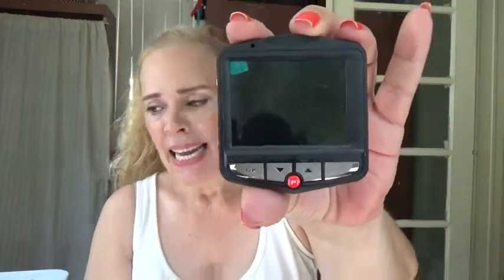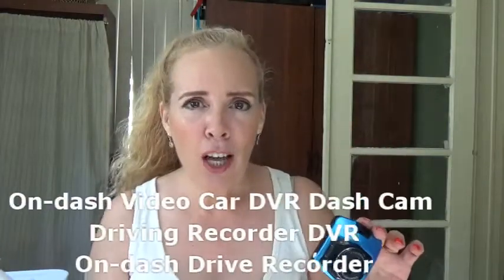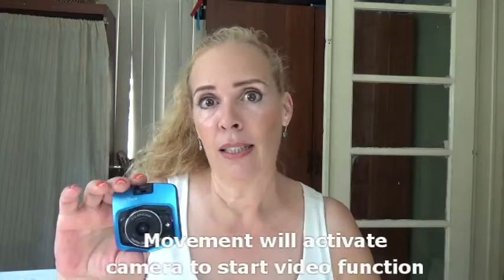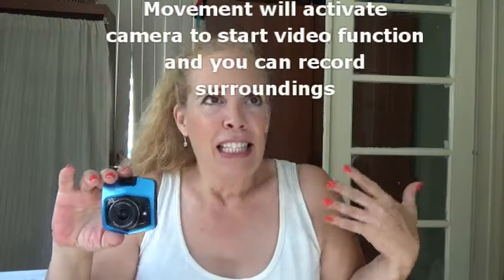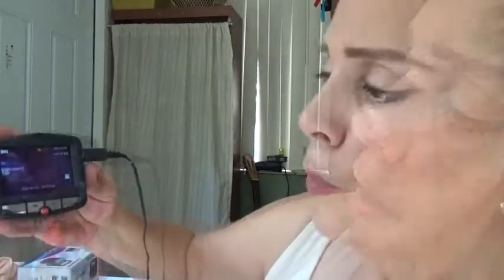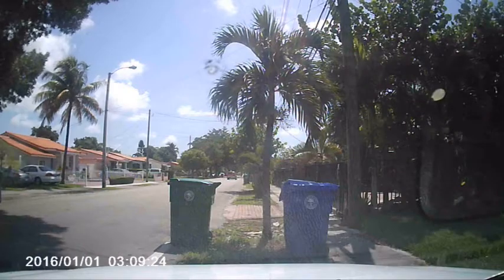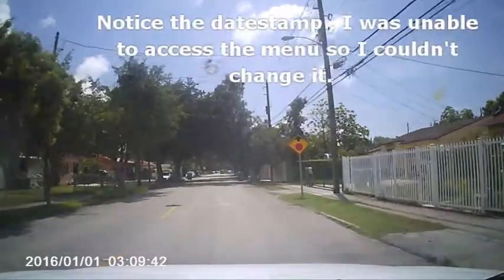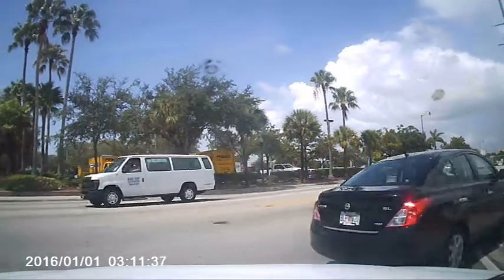Car Dash Cam btopllc blackbox 1080P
Sometimes I will review products I receive at a discount or free but that never influences my review.